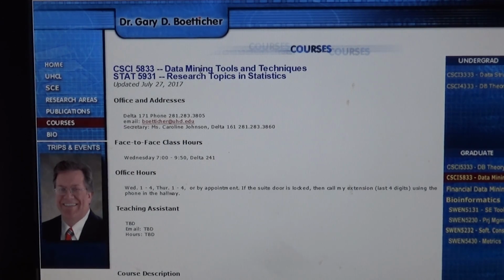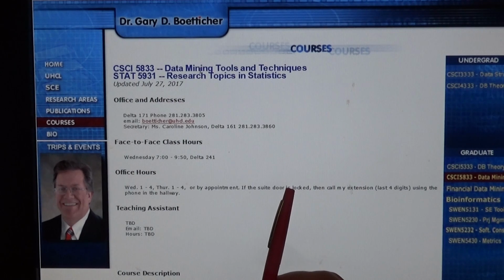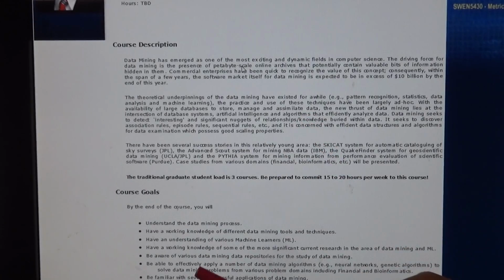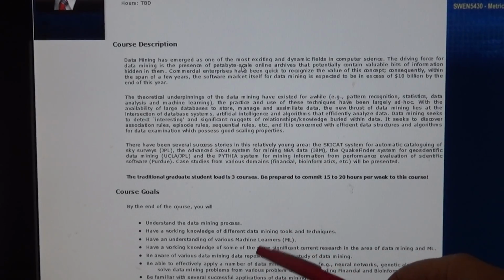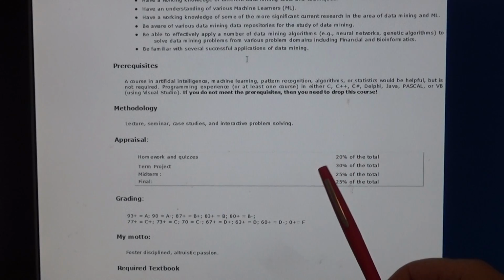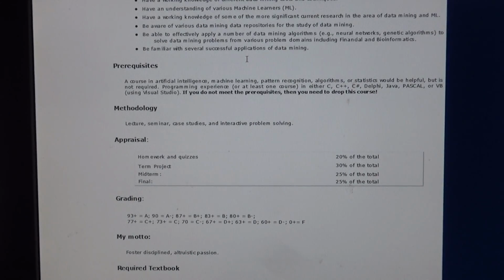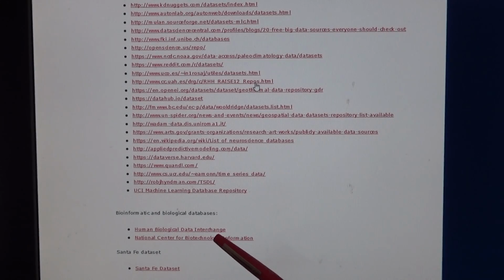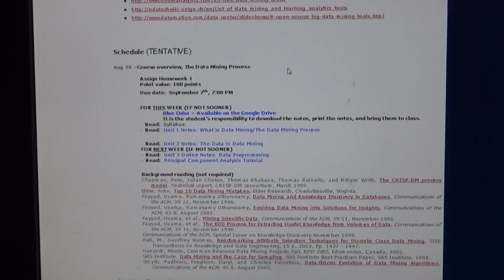Data Mining 01 Syllabus 01